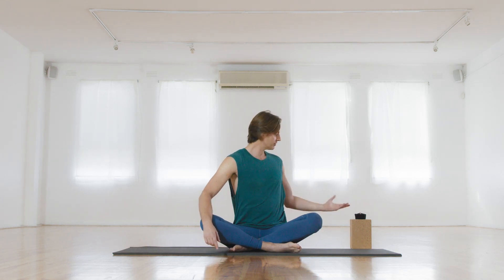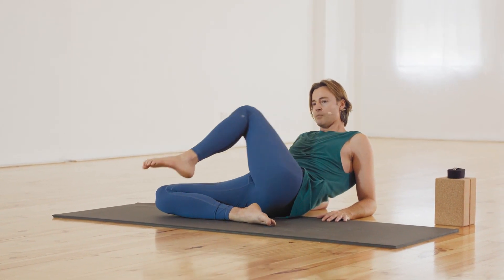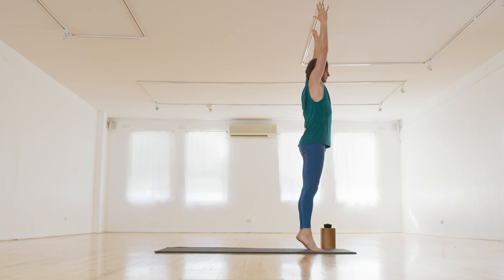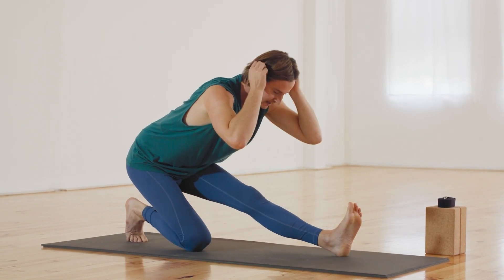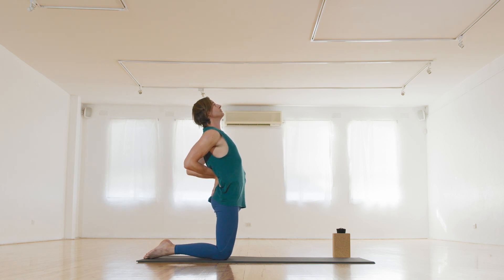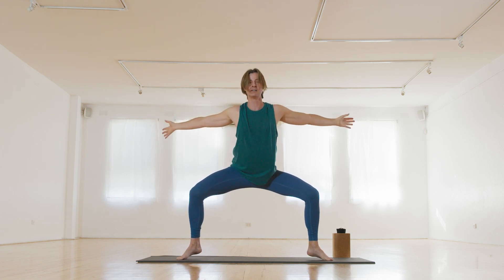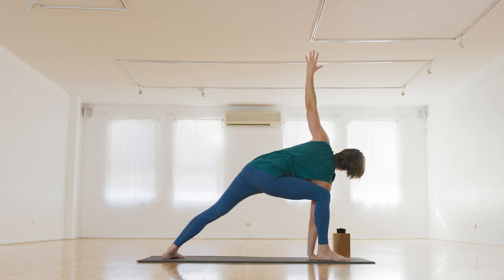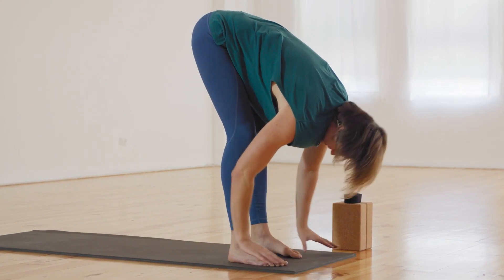Unlock Your Inner Strength - Empowering Vinyasa Flow | Alex Maxwell | FORME Yoga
Ignite your inner power with this dynamic vinyasa flow focused on slowly building heat to increase flexibility, strength and stability from within. Creative vinyasa sequencing allows you to dig deep, unlock inner reserves and leave the mat feeling energized and inspired.

Try FORME Yoga's extensive yoga video library free for 7 days. Flows, meditations, challenges, and more to find what moves you. Start your trial today

Key aspects of this yoga flow:

- Dynamic power vinyasa
- Gradually increasing intensity
- Creative sequencing
- Unlocks flexibility & inner strength
- Energizing and empowering

Perfect for: Building heat, gaining power, flexibility, confidence